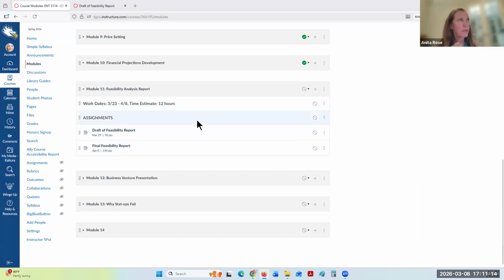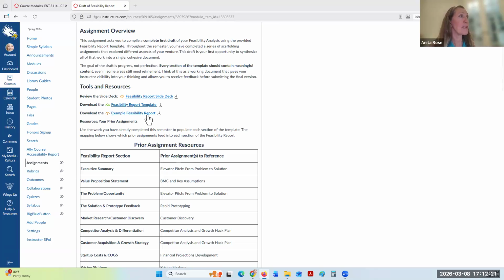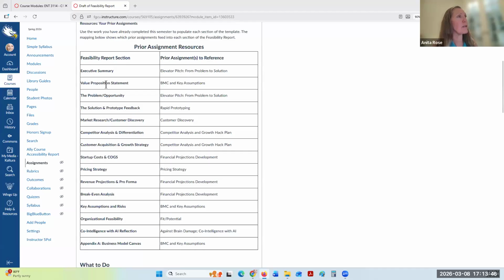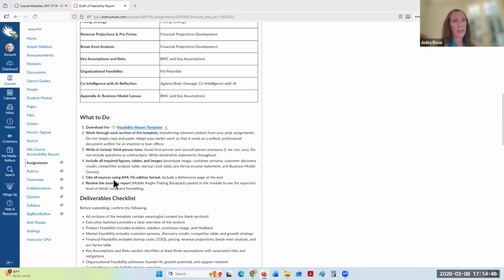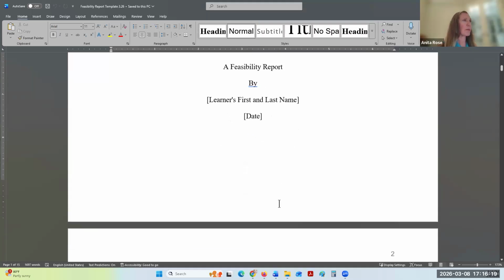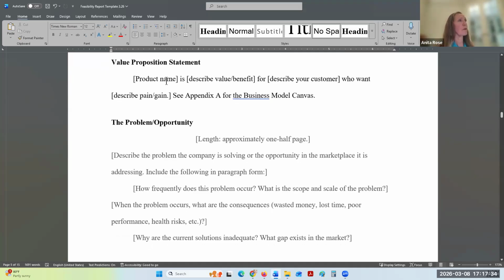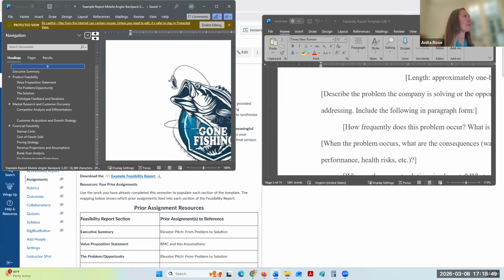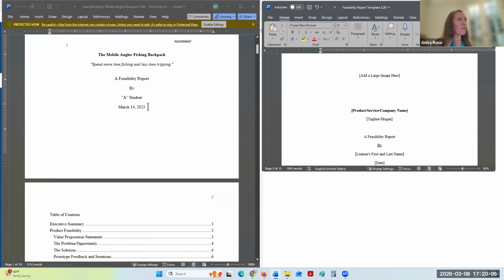ENT 3114 Feasibility Report